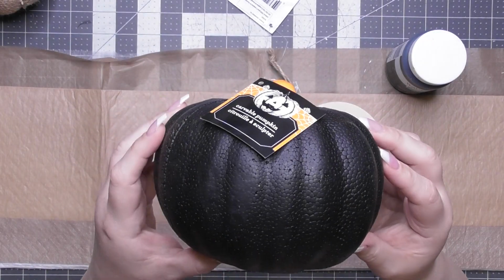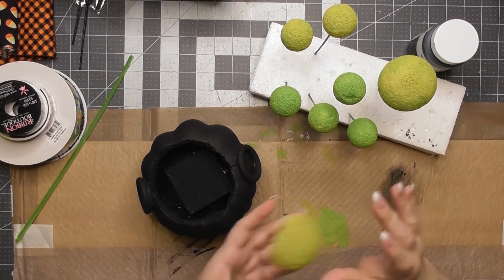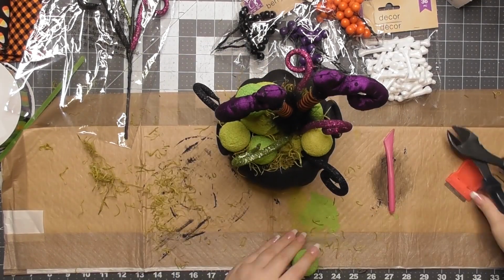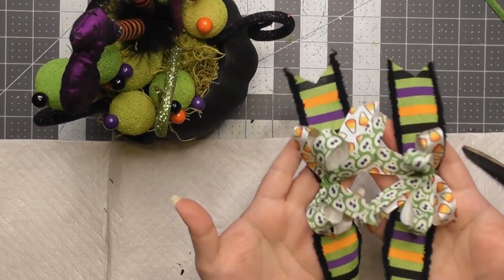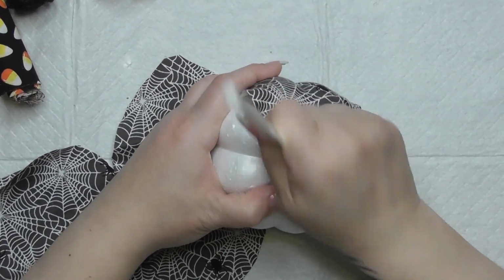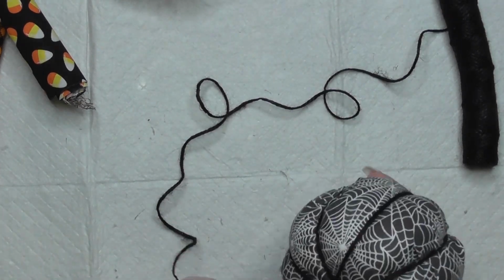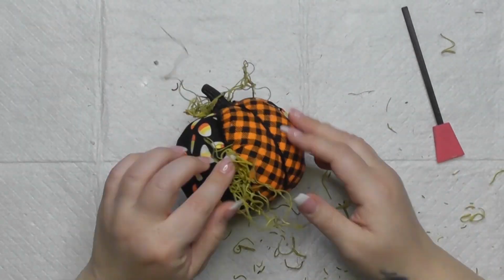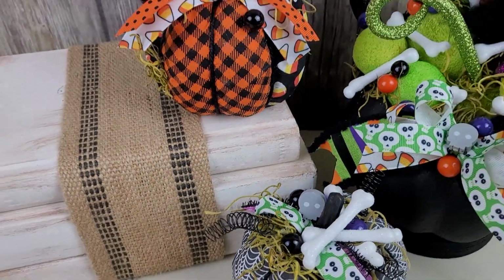DIY Halloween Decor using Dollar Tree Pumpkins || Halloween Decor 2022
Hello everyone! Welcome back to my craft room. I'm Whitney Lucas with Crafty Thoughts & Whatnots. Today's video is another Halloween decor video I had to do. I had some Dollar Tree pumpkins that I turned into some bright festive decor pieces. I hope you love them as much as I do.

Enjoy my videos? Learn any good tips or new techniques from me? Any and all support is greatly appreciated. As well as you may even see a DIY or two for sale there!!